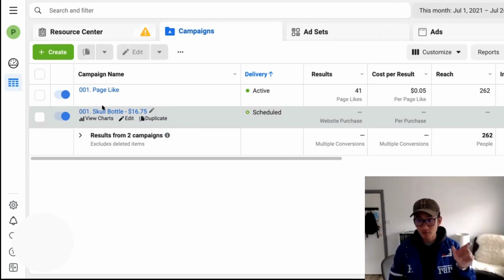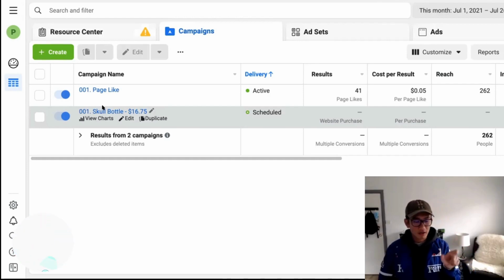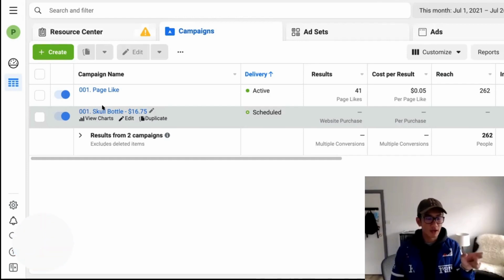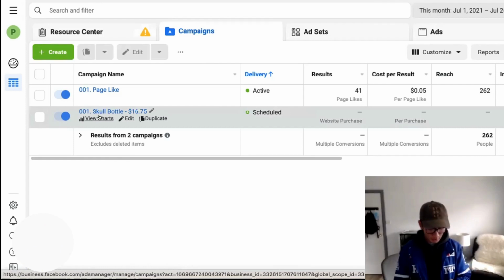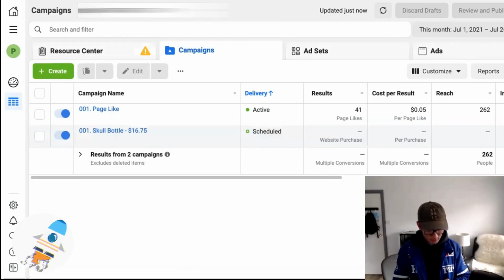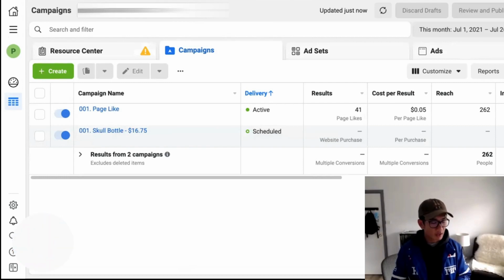Tips & Tricks For Product Pricing (DROPSHIPPING)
Studying.com brings you the latest courses, golden nuggets, full courses, and more from your favorite instructors! Come and STUDY DROPSHIPPING like never before.

DROPSHIPPING HAS NEVER BEEN THIS EASY! How to start dropshipping with no money?